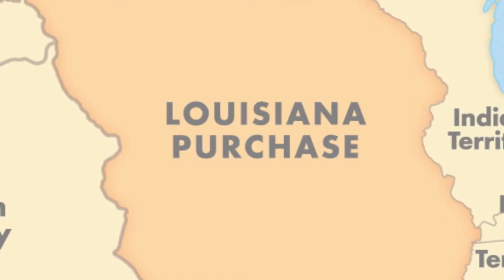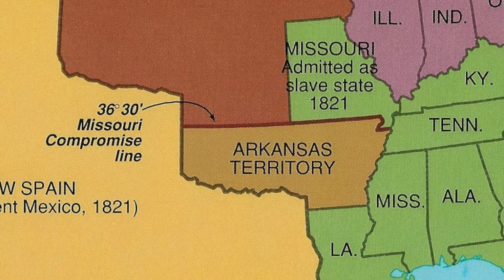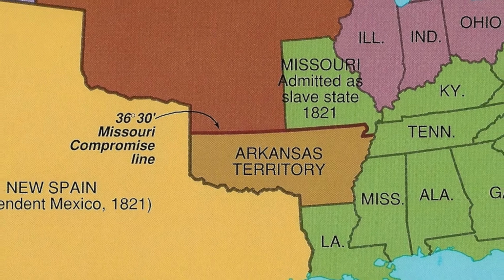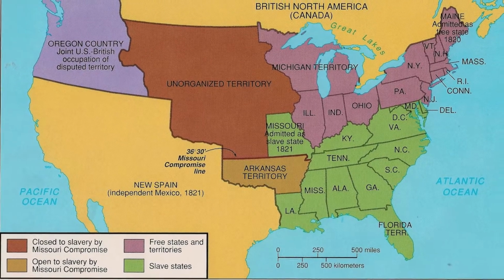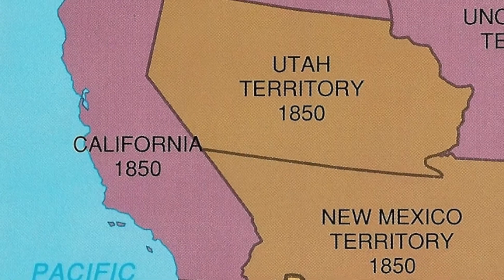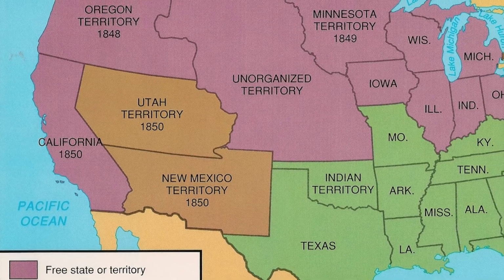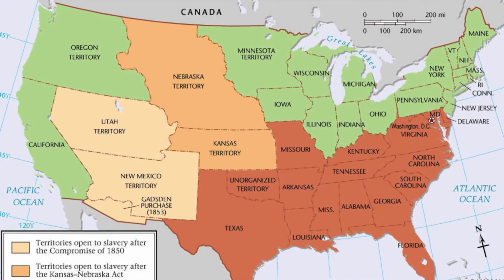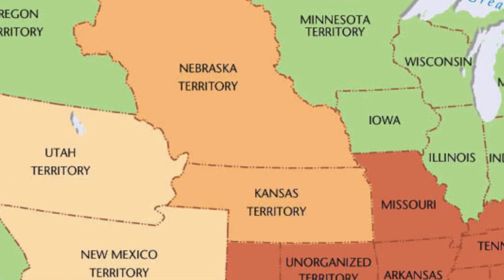HIST 2111 30 - Origins of US Civil War (Long-term causes)